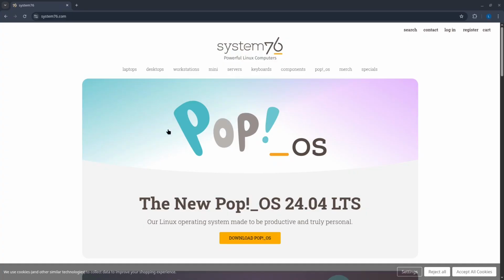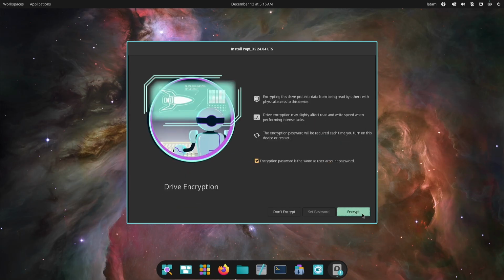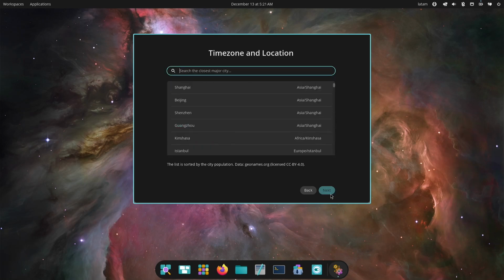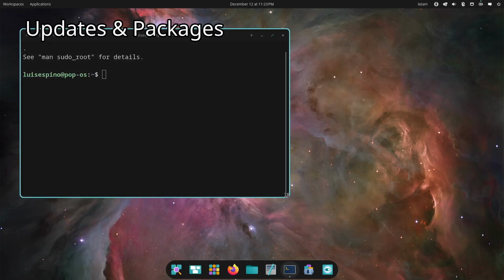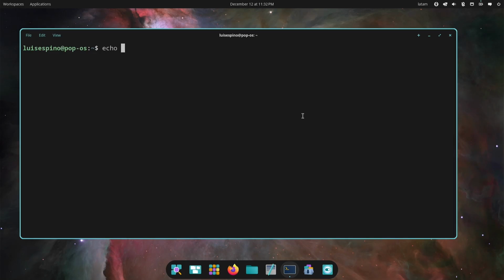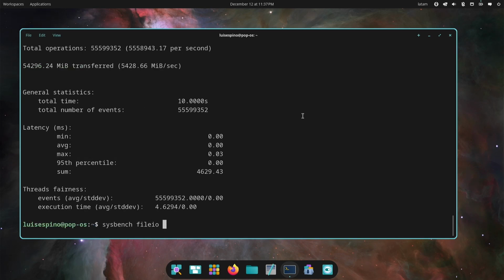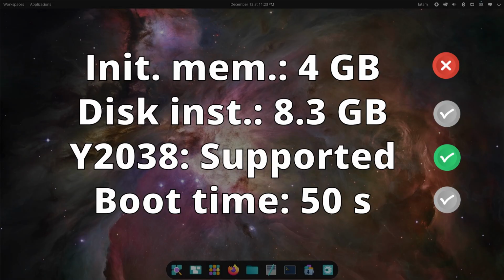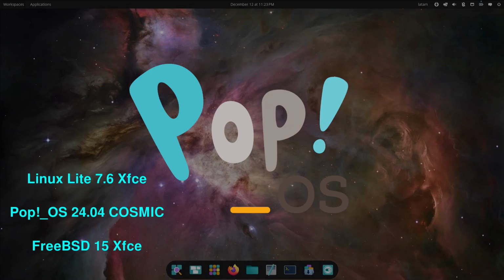Pop!_OS 24.04: Full Installation, Review and Performance Test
In this video, we install Pop!_OS 24.04 LTS and take a deep look at its real-world performance.
From booting the ISO and completing a clean installation to reviewing the COSMIC desktop, system configuration, and updates, we analyze how Pop!_OS behaves out of the box.

We evaluate system information, boot time, and memory usage, then move into detailed Sysbench tests covering CPU, threads, mutexes, memory, and disk I/O.
Finally, we test Firefox memory consumption under increasing load and compare the results with other Linux and BSD systems to see where Pop!_OS truly stands.

Stay until the end to see the final ranking and conclusions.

Timestamps:
0:00 - Introduction to Pop!_OS
0:20 - Booting the ISO
0:30 - Pop!_OS 24.04 Installation
1:20 - First Boot
2:00 - Desktop Overview
2:20 - Updates & Packages
2:50 - System Information
3:20 - Sysbench CPU Test
3:40 - Memory & Disk Benchmark
4:00 - Firefox Memory Usage Test
4:30 - Pop!_OS Review
4:50 - Sysbench Results
5:00 - Conclusions
5:10 - Ranking Results
5:20 - Final Thoughts